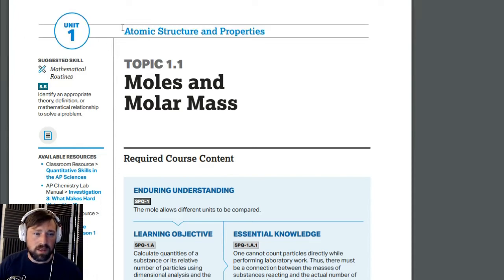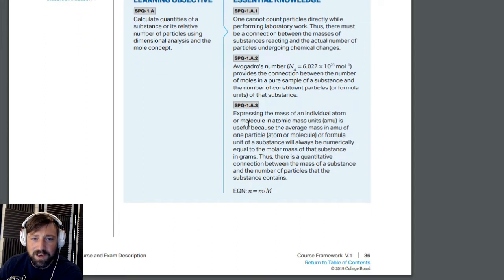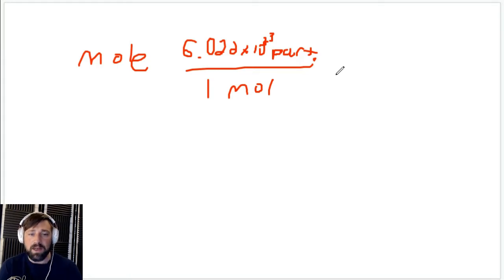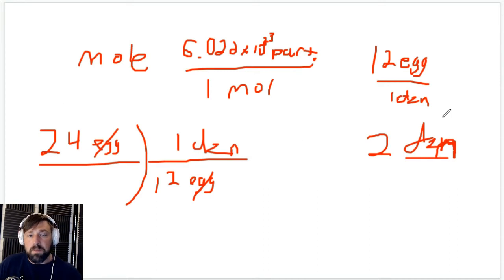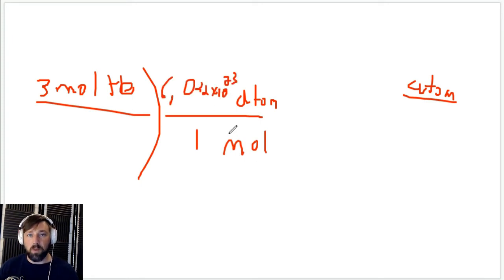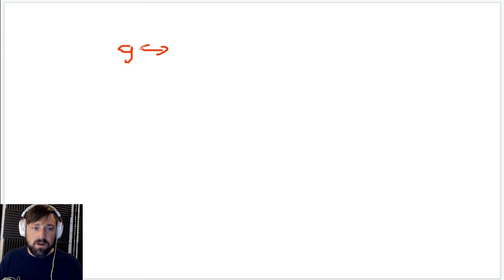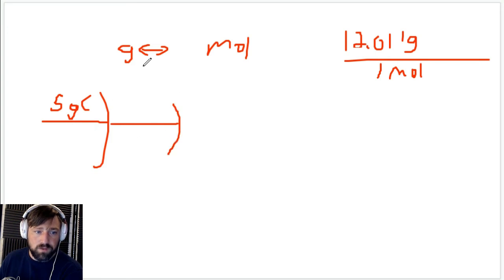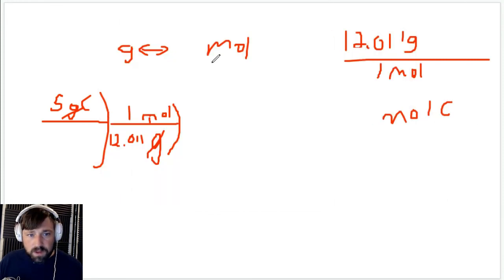Unit 1.1 Moles and Molar mass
Look on AP Central for practice problems (Unit1.1)